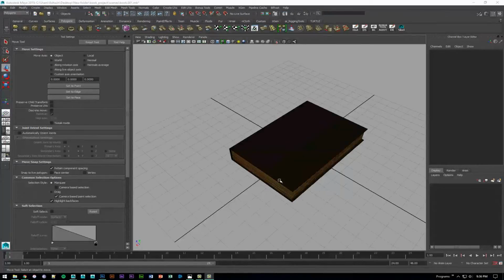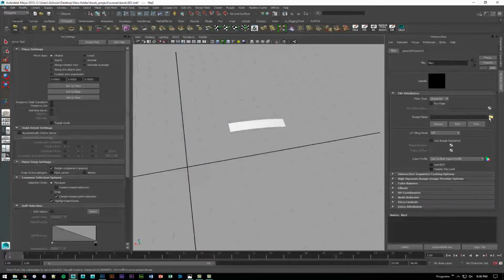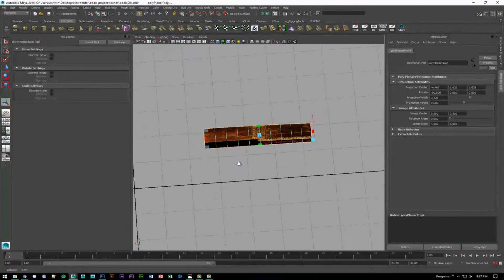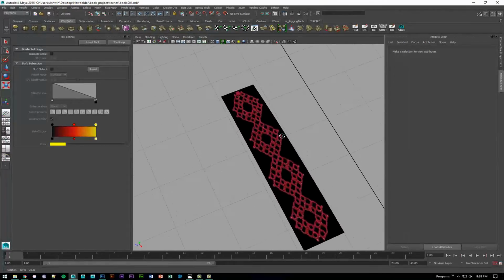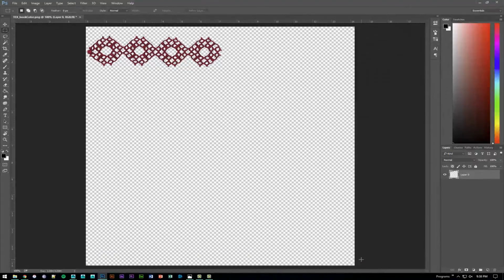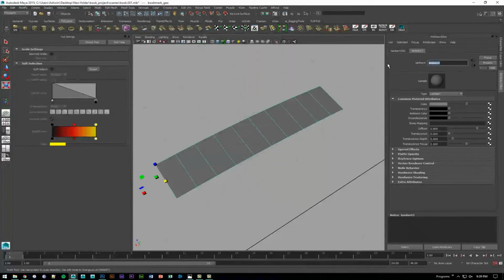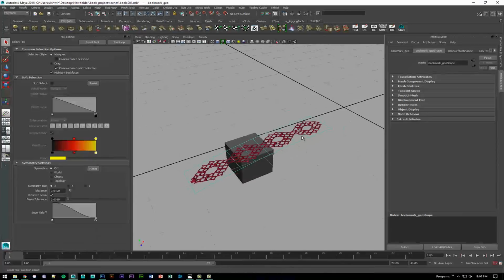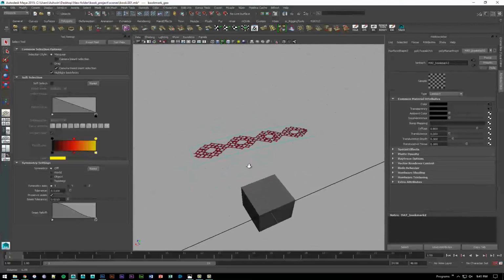Texturing 4 Transparency Mapping